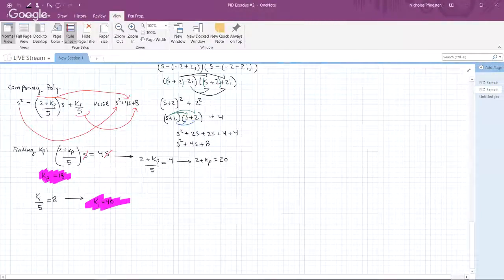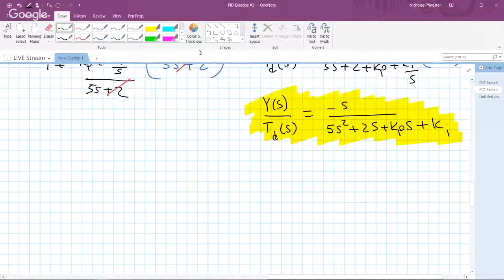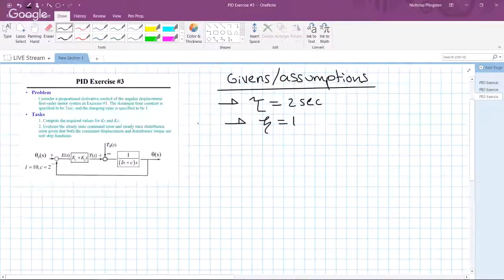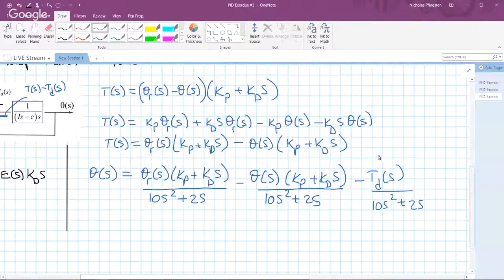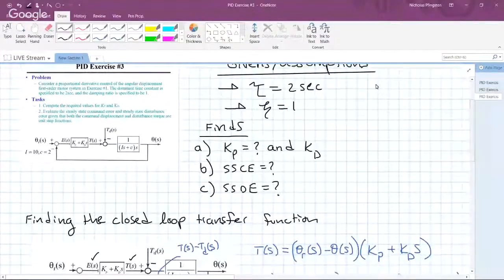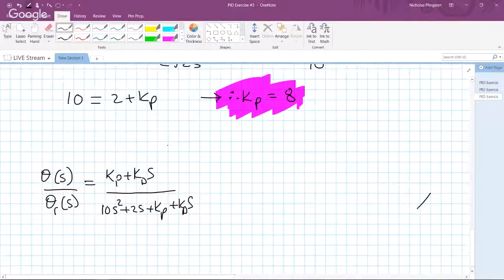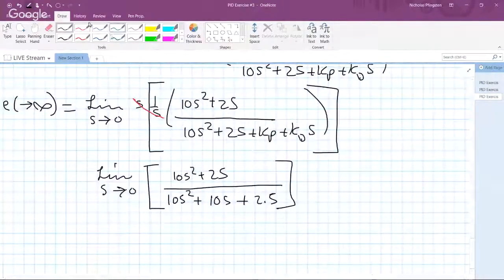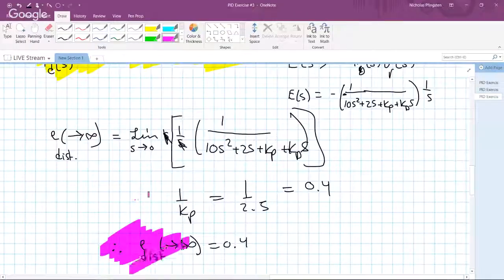PID Example 3, FAU, Summer 2019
Florida Atlantic Univeristy, Systems Dynamics.